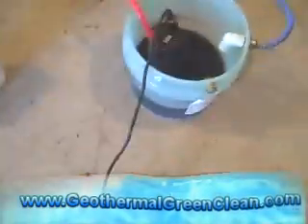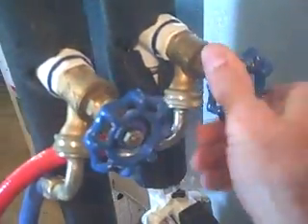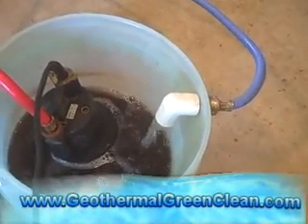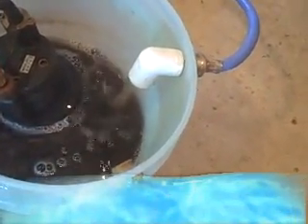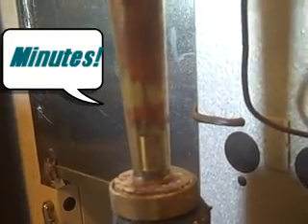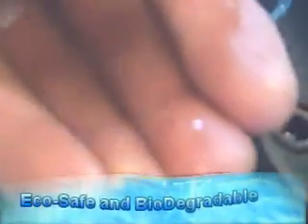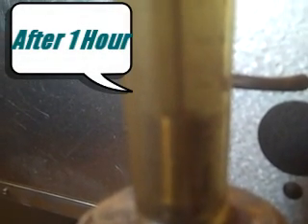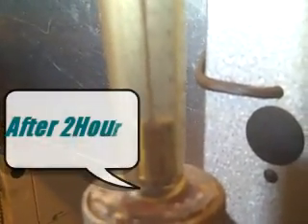Geothermal Open Loop Cleaning DYI volume 1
Geothermal Green Clean.Com TM
SPECIFICALLY FORMULATED FOR GEOTHERMAL OPEN LOOPS & HEAT EXCHANGER TRANSFER EQUIPMENT & IRON MINERAL DEPOSITS REMOVAL

Geothermal Green Clean has refined the art of SAFE deposit removal.  No need for the old fashioned cleaning with harsh chemicals.  Muriatic acids are unsafe to handle, are corrosive to geothermal heat exchangers, cause pitting of internal equipment components, greatly shorten the life of the unit, and are not safe for our environment.